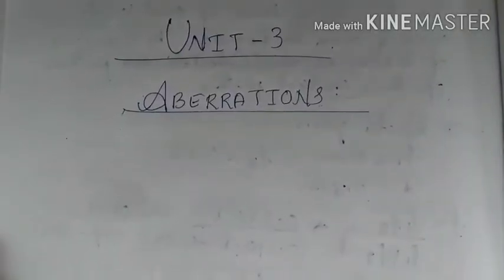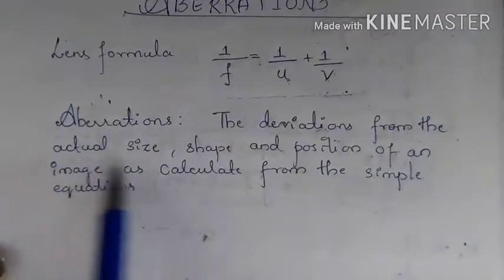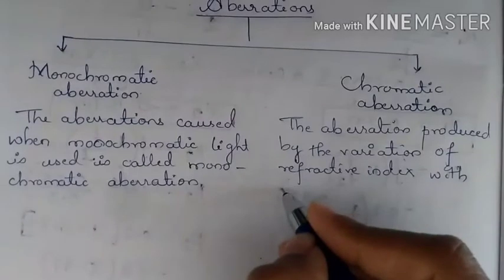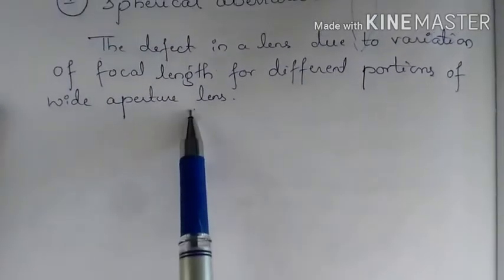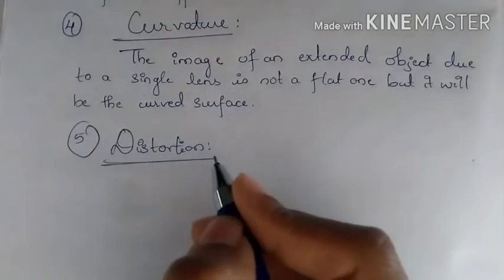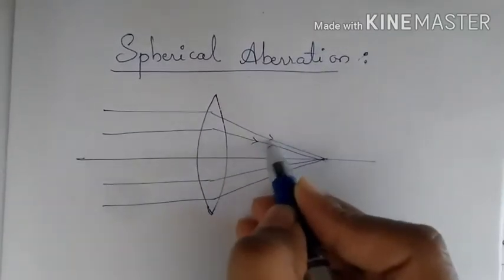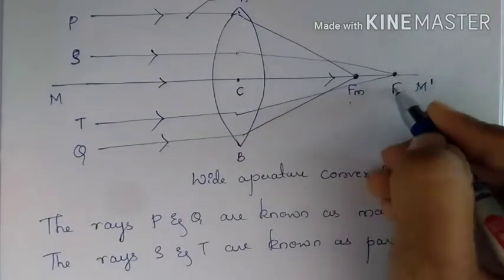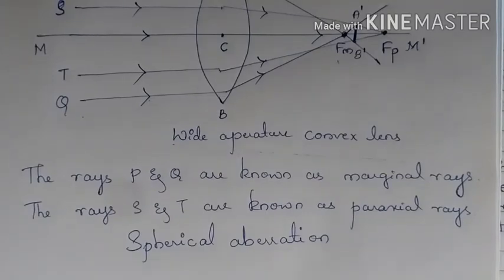B.Sc3_Lec1_Aberration, Types of aberration and Spherical aberration